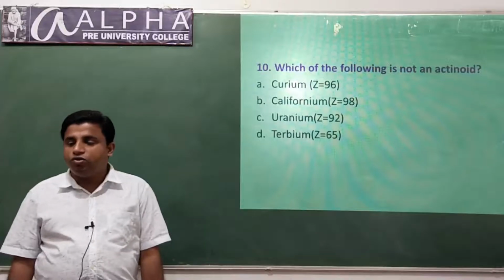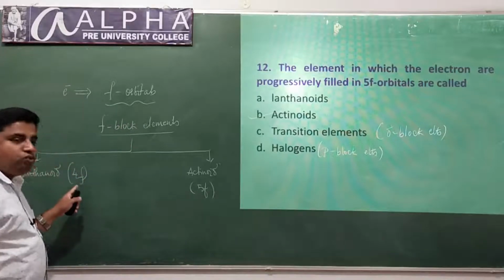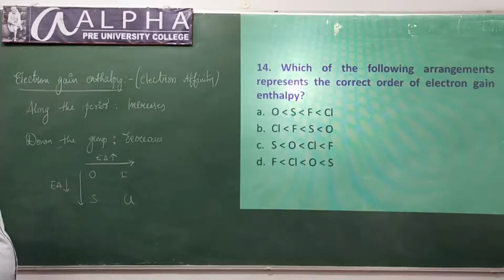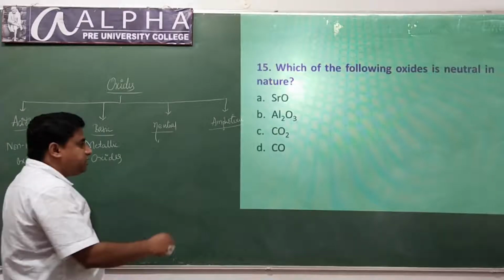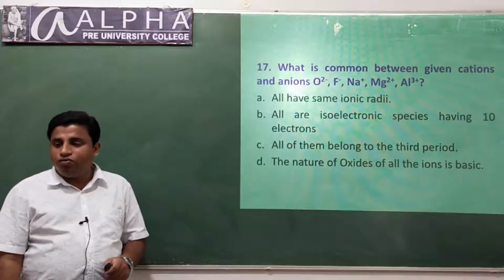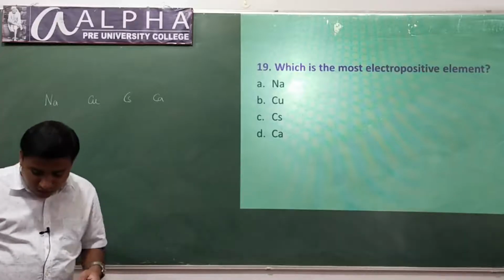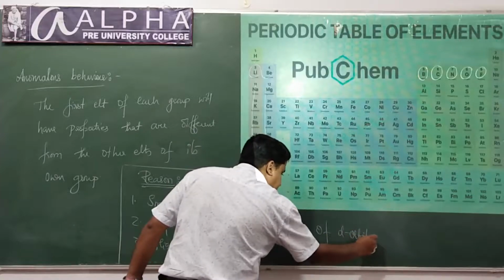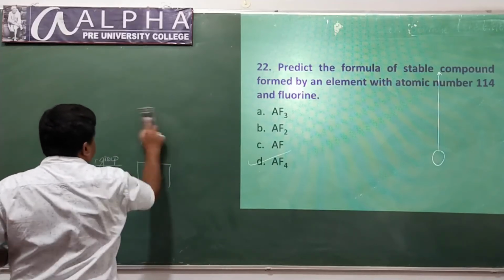Classification of elements and periodicity of properties